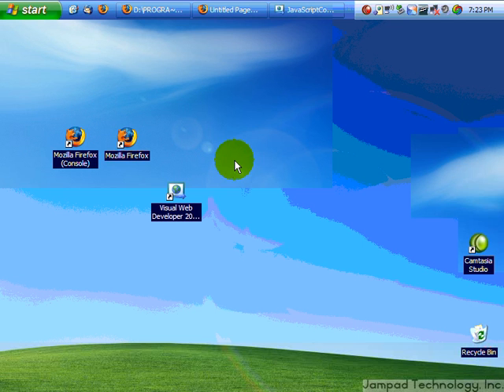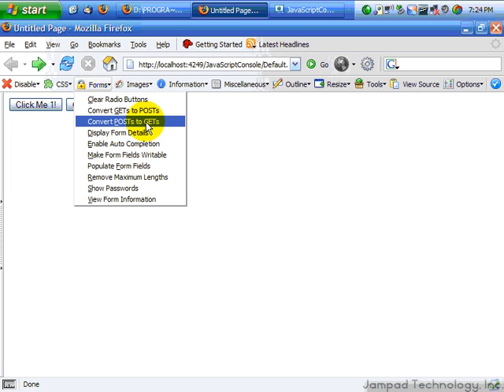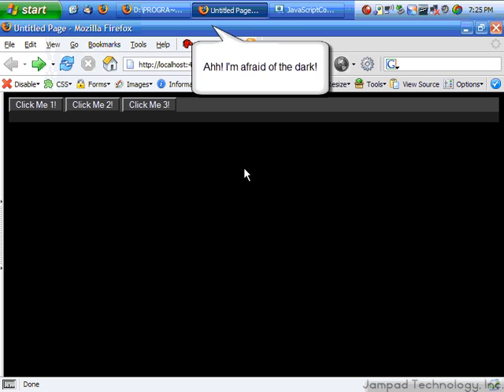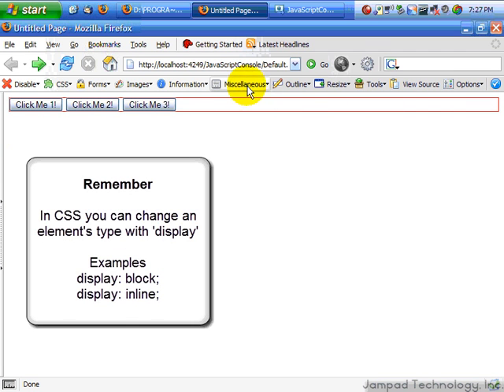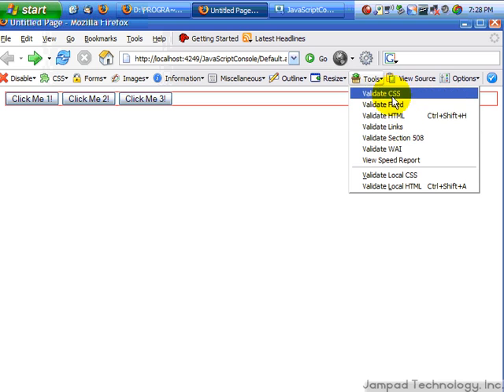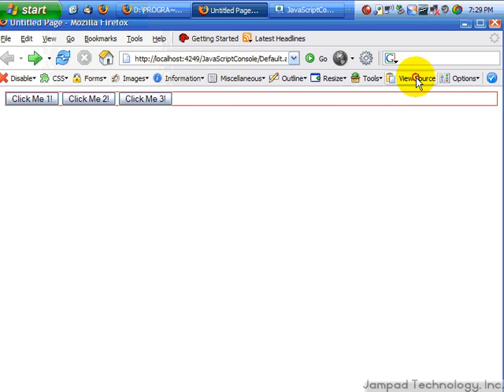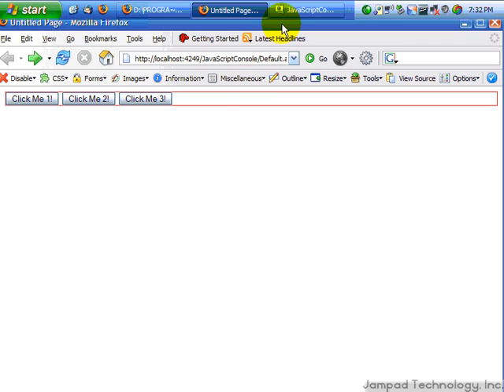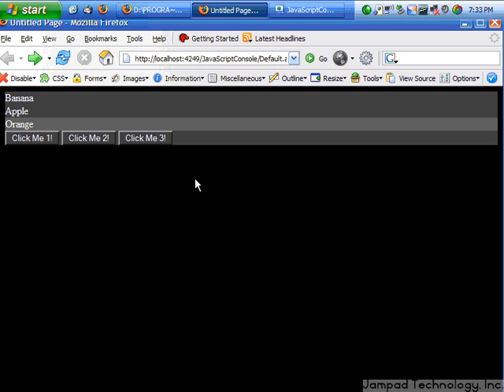Part 4 - Using the Web Developer Toolbar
One of the most powerful and appreciated extensions for Firefox is the Web Developer toolbar.  This is the extension that helped convert me from an independent IEvangelist to a Firefox promoter and standards advocate.  This tool puts the keys to client-side web development into the hands of the developer.  With a quick click of the mouse ,the developer can now see all elements of a certain type, can disable or enable various portions of development (i.e. JavaScript), or can view otherwise hidden form information.

A high resolution version can be viewed on my

David Betz
Video Creator: David Betz